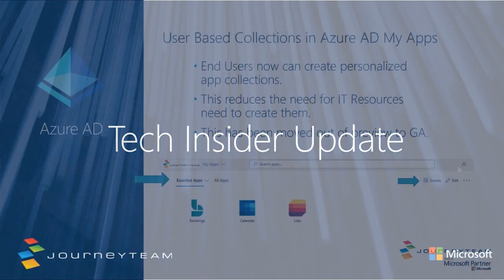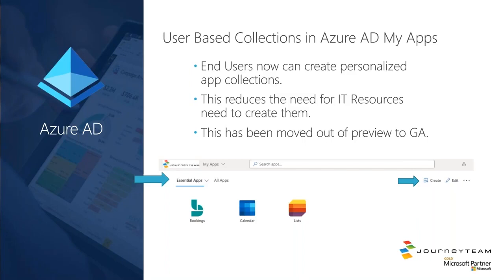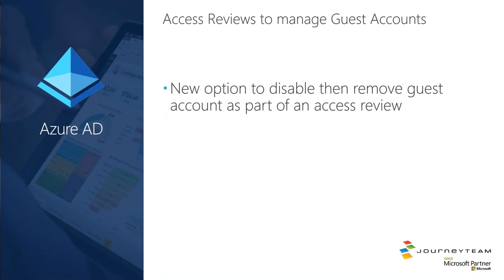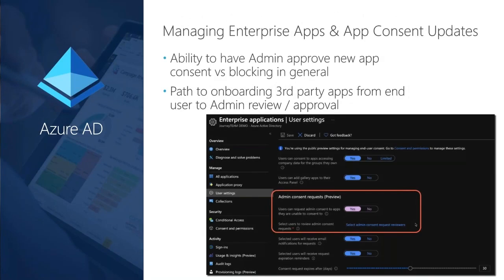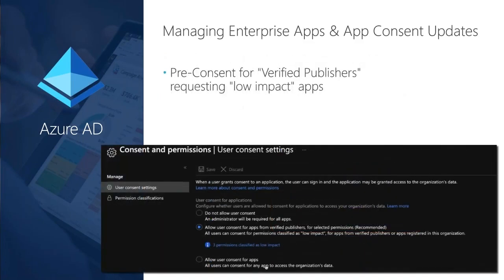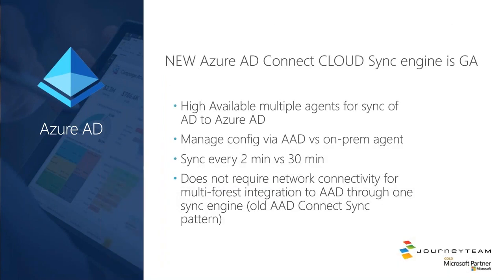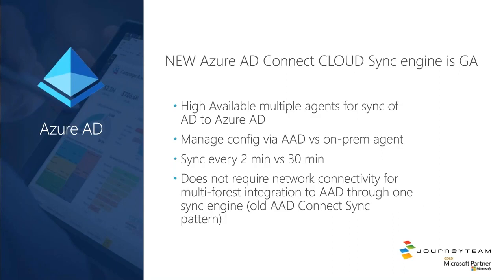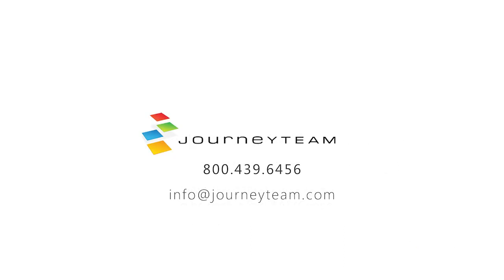Azure AD | Tech Insider Update 1Q 2021 | Microsoft Business Strategies, Insider Tips | JourneyTEAM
| Watch the JourneyTEAM February 2021 Tech Insider Update for Azure AD | New in Microsoft technologies in Q1 of 2021| Get Azure AD for your organization now

Update on Azure AD:
- User-Based Collections in Azure AD My Apps
- Access Reviews to manage Guest Accounts
- Managing Enterprise Apps & App Consent Updates

New Azure Ad Connect CLOUD Sync engine

More Soon!

JourneyTEAM was just awarded Microsoft US Partner of the Year for Dynamics 365 Customer Engagement in the Media & Communications segment. JourneyTEAM was also awarded the Microsoft Eagle Crystal Trophy as a top 5 partner for Dynamics 365 Business Central. JourneyTEAM recognizes the vital role that technology plays in supporting people and organizations today and in the future. Together we can accomplish great things. Browse our complete Q1 2021 Tech Insider Update video playlist to view the specific product updates most relevant to your company
JourneyTEAM is an award-winning consulting firm with proven technology and measurable results. They take Microsoft products; Dynamics 365, SharePoint intranet, Office 365, CRM, GP, NAV, SL, POS, AX, RMS and modify them to work for you. The team has expert level, Microsoft Gold certified consultants that dive deep into the dynamics of your organization and solve complex issues. They have solutions for sales, marketing, productivity, collaboration, analytics, accounting, security, and more. Contact JourneyTEAM today!